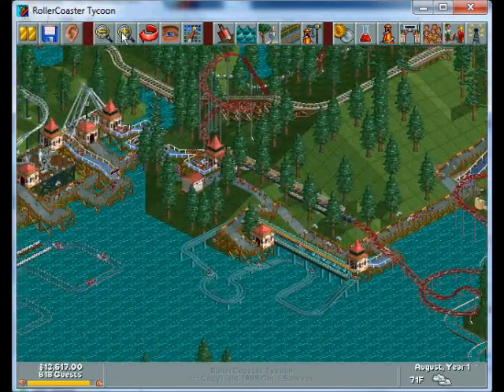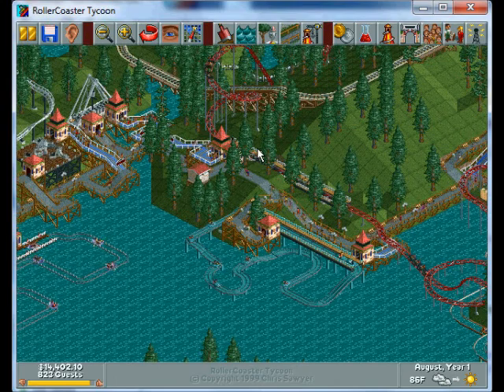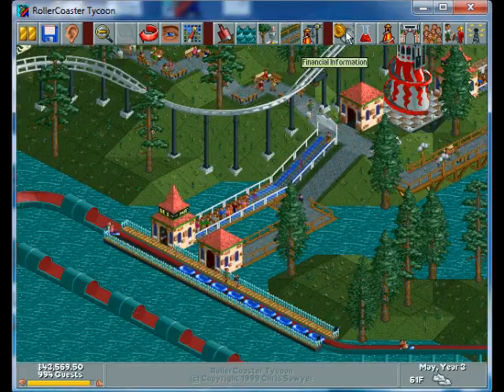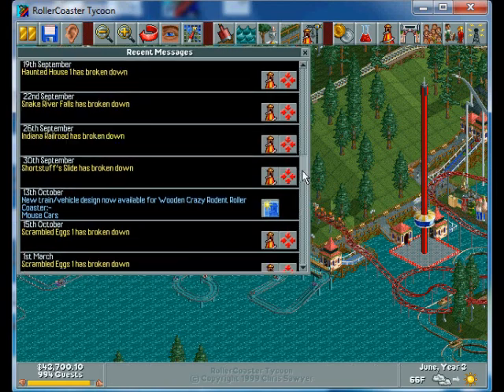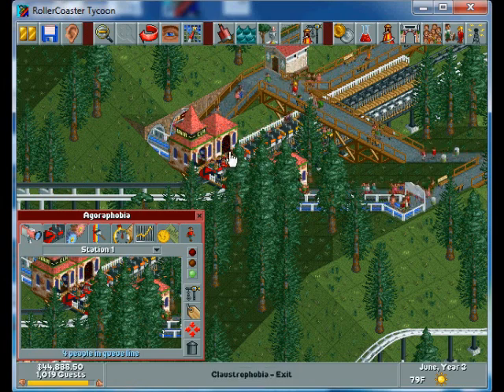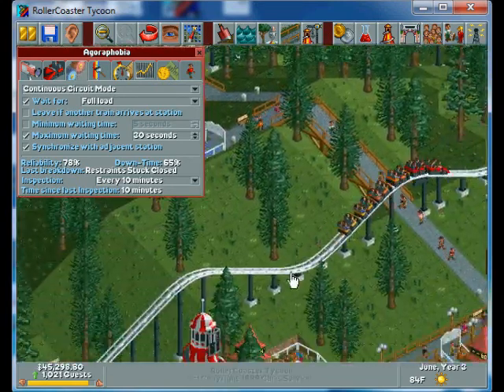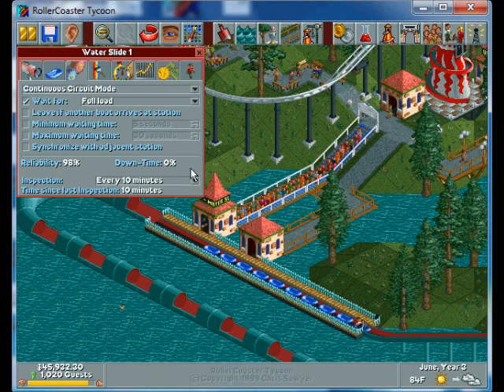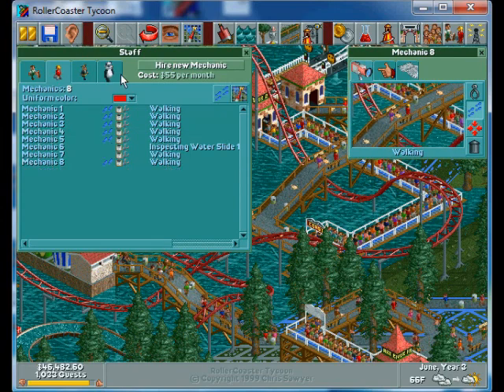RCT1 Tutorials [16] - Diamond Heights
My fourth installment of roller coaster tycoon tutorial videos. I am not sure what happened to part 1, but I can't find the video so, hopefully you can get an idea just from the views of the park of what I did. If not, check out the last video where I review what I did to complete the park.

Diamond Heights: Diamond Heights is already a successful theme park with great rides - develop it to double its value. Objective: To achieve a Park value of at least $20,000 at the end of October, Year 3.